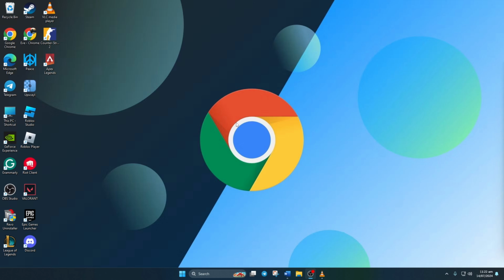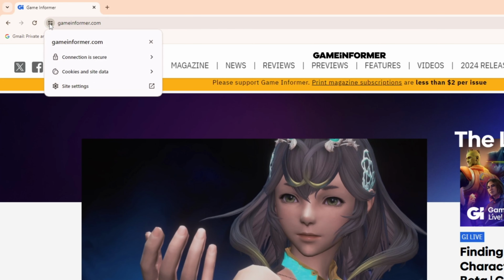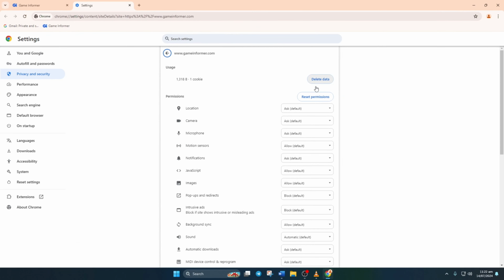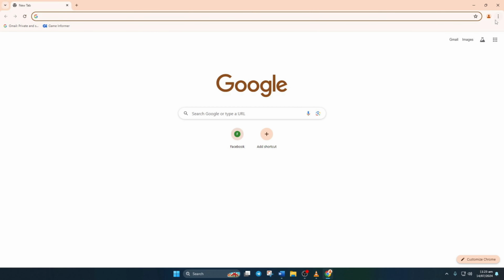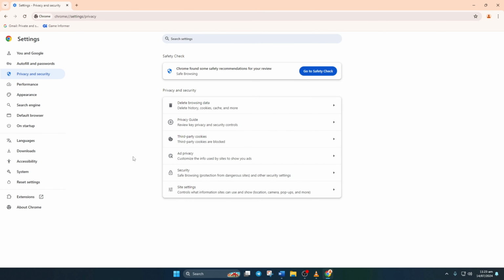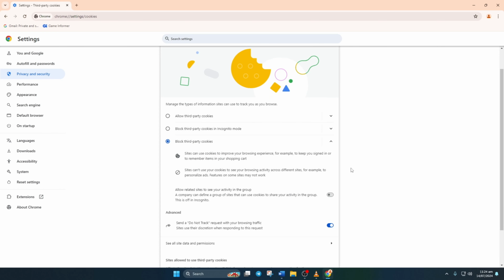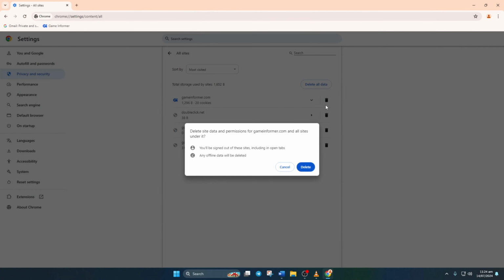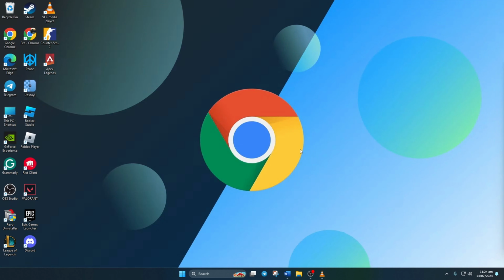How to Delete Single Cookie in Google Chrome on PC | Clear Cookies for One Website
Wanna delete a single cookie in Chrome on your PC? It can fix specific website issues, like loading problems or login errors, without affecting other sites. I'm here with a solution video guide on how to clear cookies for one website. Watch the video and let's see how to delete cookies on a website on a PC.

It can also help protect your privacy by removing cookies from sites you no longer use or trust. In this advanced video tutorial, I will show you how to delete cookies and site data. After watching the video guide you will learn how to remove cookies from the website from your Chrome browser.

00:01- Video intro
00:17- Method 1
00:40- Method 2
01:19- Video ending